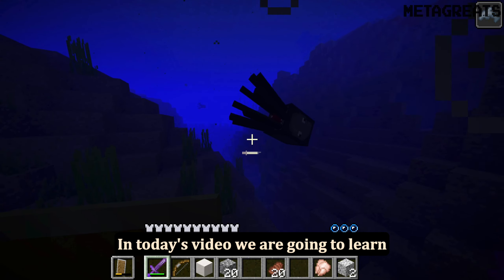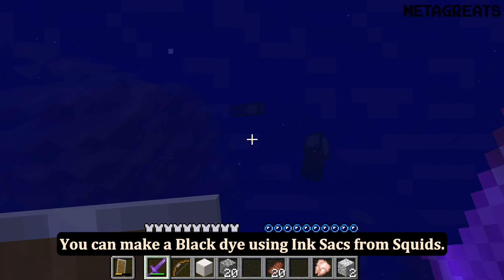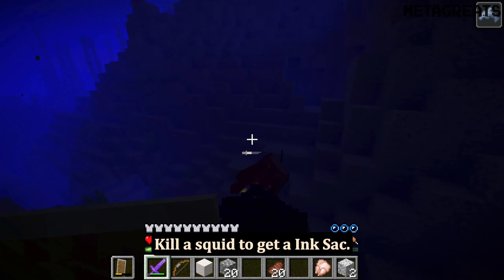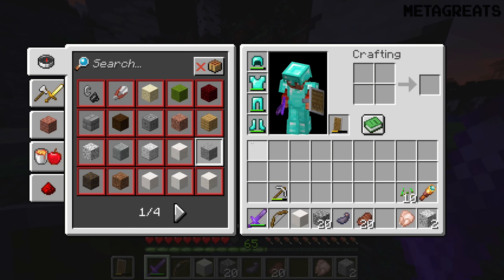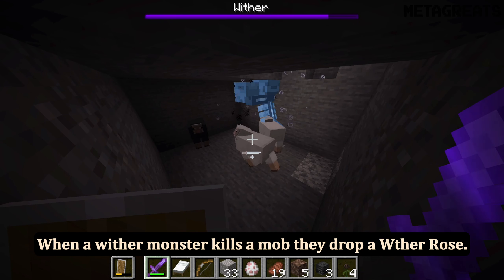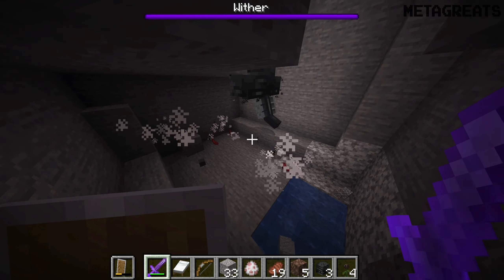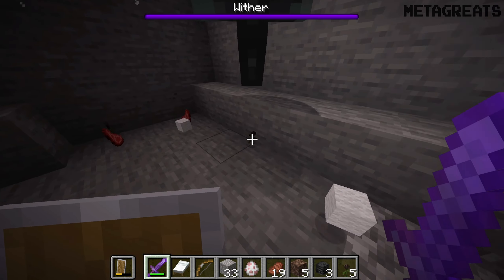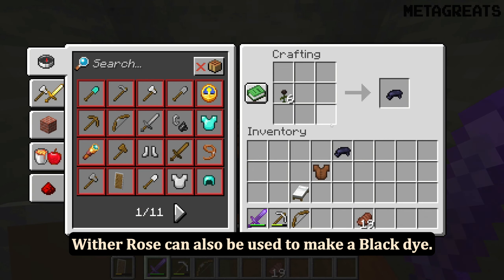How to make a Black Dye in Minecraft?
If you're looking to add some style and variety to your Minecraft builds, the black dye can be a valuable addition to your inventory. In this tutorial, we'll show you how to create black dye using simple materials such as ink sacs or charcoal.